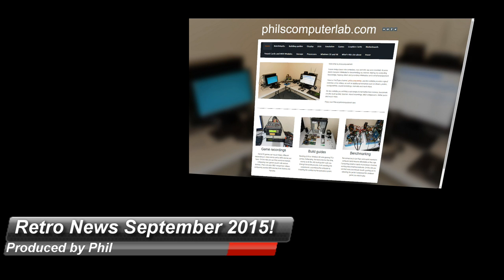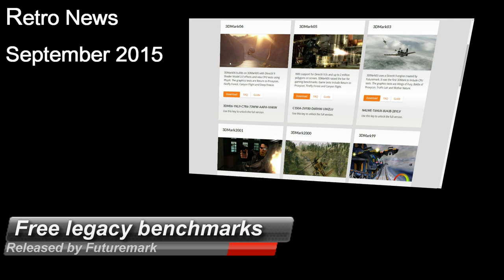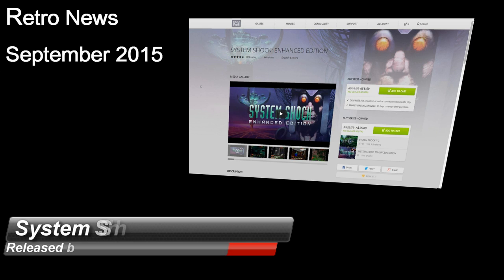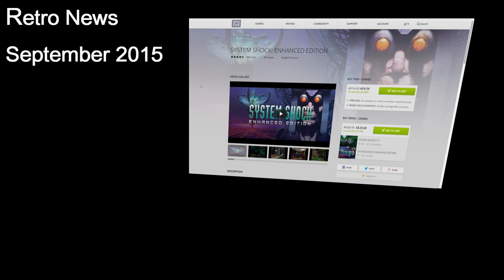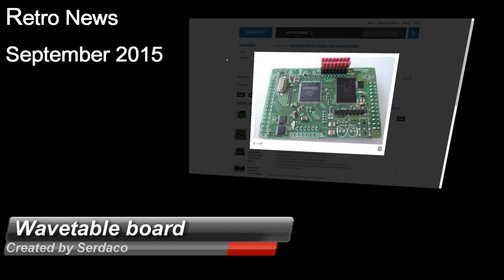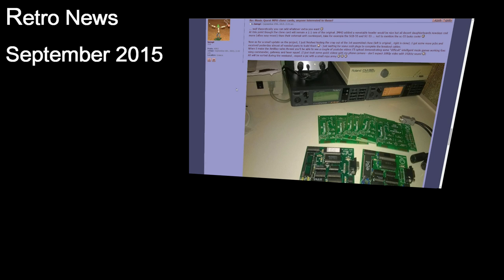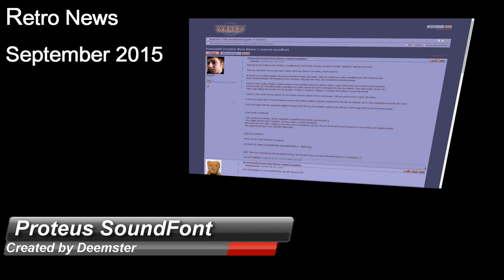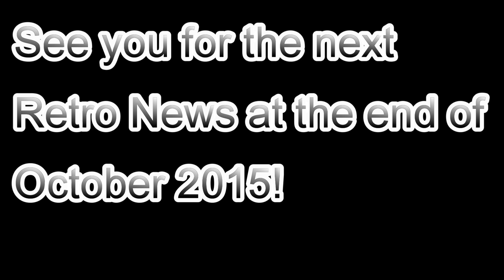Retro News September 2015